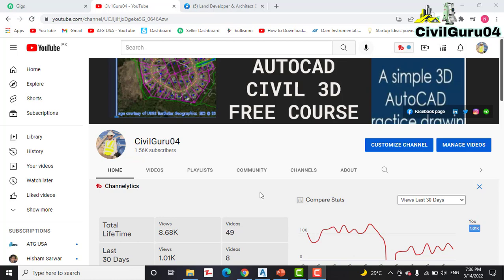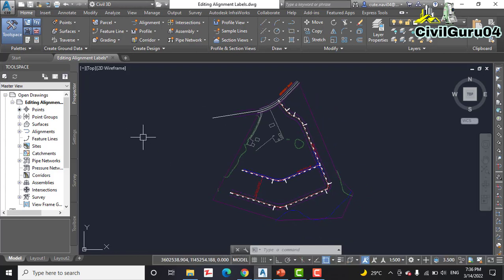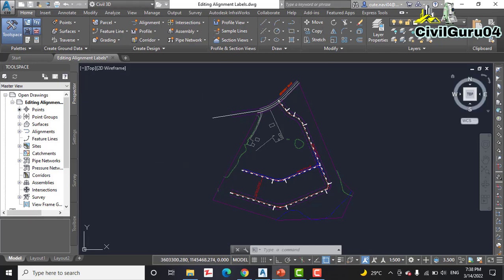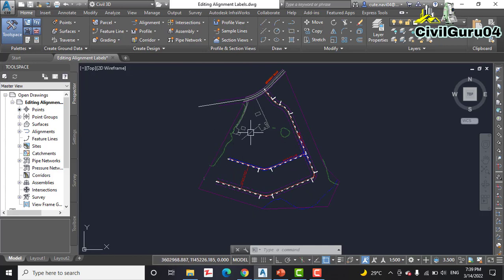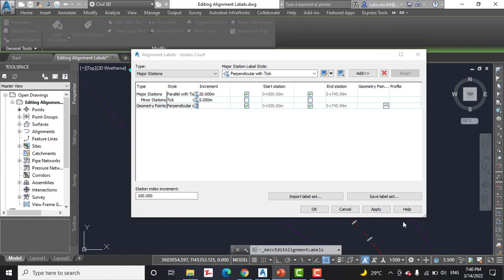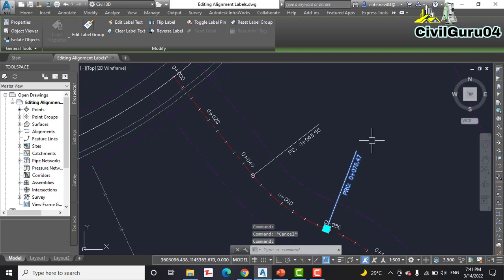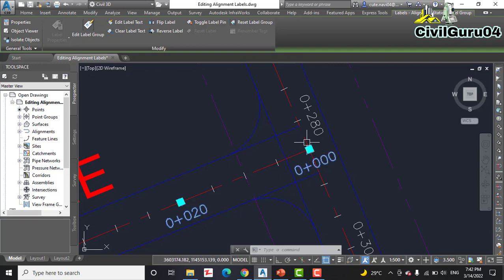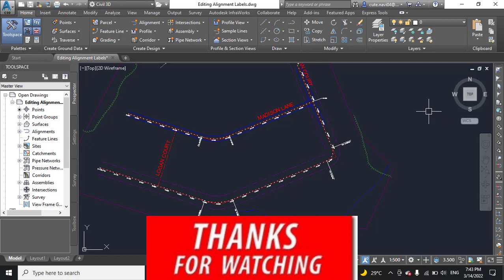Editing Alignment Labels In AutoCAD Civil 3D 2022 | Civil3D Alignment Label Customization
Working with alignmentlabels is a bit different than working with other labels because alignment labels exist in groups. If you click a majorstation label, for example, all the major station labels for the entire alignment will be selected.
So, what if you want to change something about just one label? The answer is to use your Ctrl key when selecting individual labels in a group.
Another type of label edit that you’ll be introduced to in this chapter is flipping. Flippinglabel simply means switching it over to the other side of the line.

keywords for Editing Alignment Labels In AutoCAD Civil 3D 2022:
How to Use Civil 3d drawing in AutoCAD
Alignment Label Style in Civil 3D 2021
Edit Alignments Labels Annotation Scale Edit Texe, Flip, Reverse & Customization labels in Civil 3d
Major Stations
Minor Stations
Alignment Styles & Labels
Civil 3D add & edit
Profile Geometry Points
Station Equations
Using alignment styles in Civil 3D - how to create and edit alignment  object and label styles
Civil3D Alignment Label Customization
Civil3D Alignment
Civil3D Fundamentals Tutorial
Alignment - Alignmentlabels in civil 3d
Superelevation Critical Points
Adding/Editing alignment labels
Alignment Labels And TablesCivil3D